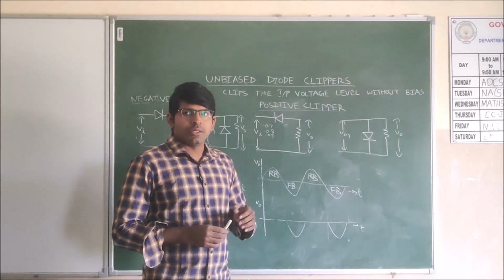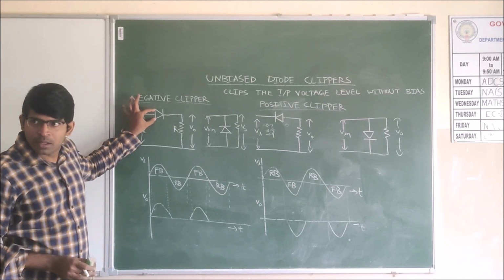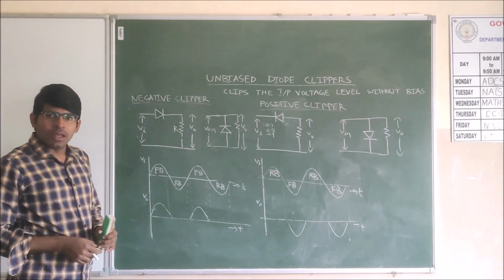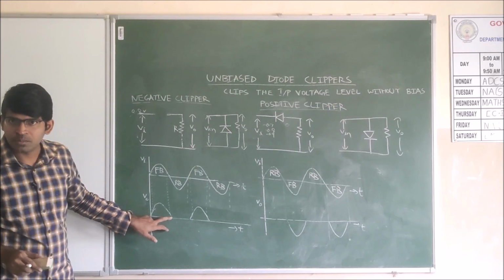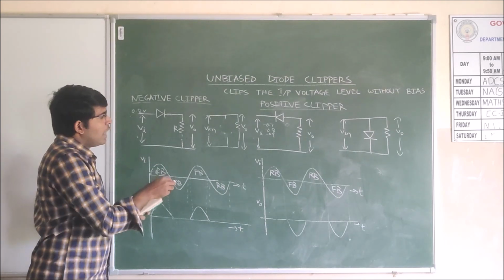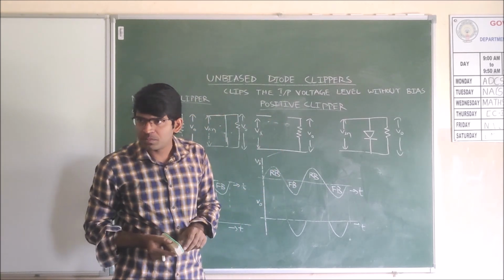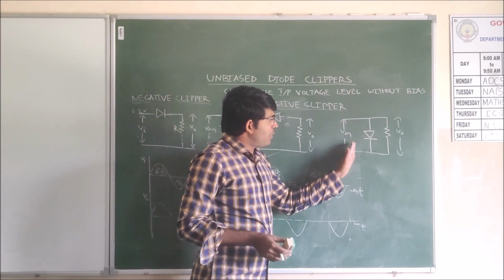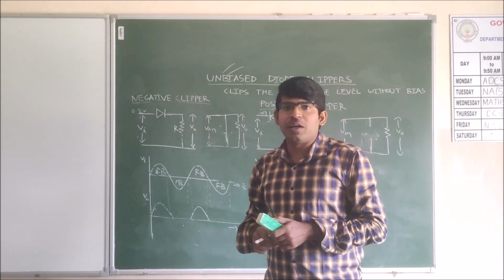7-Unbiased diode clippers